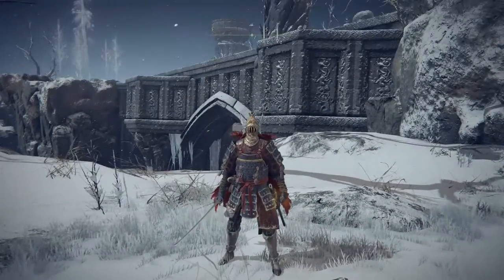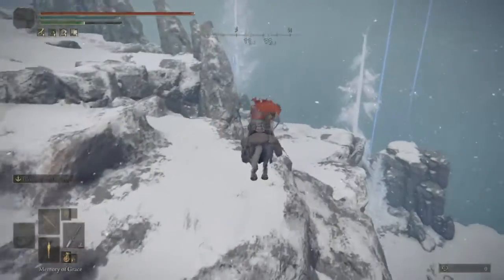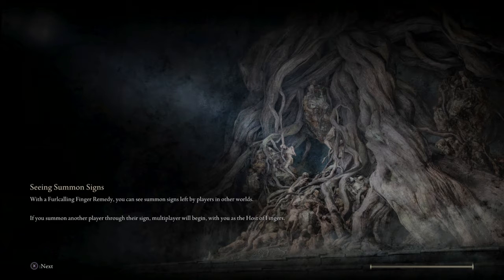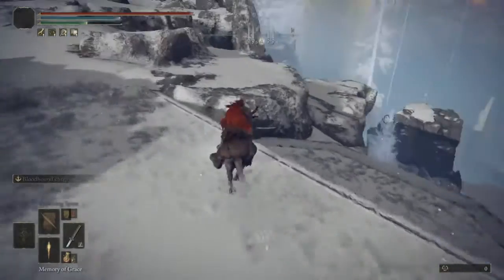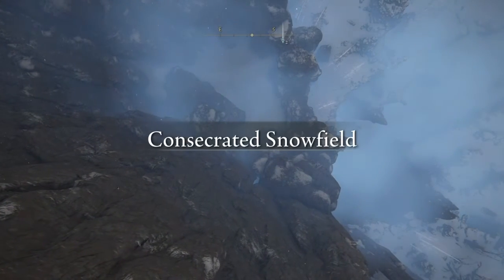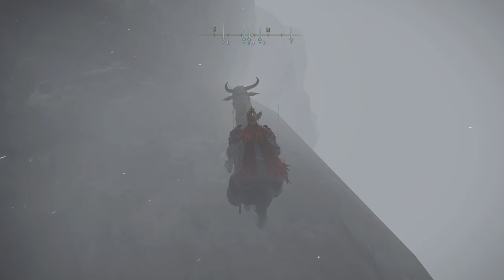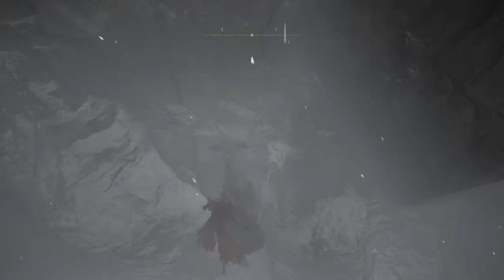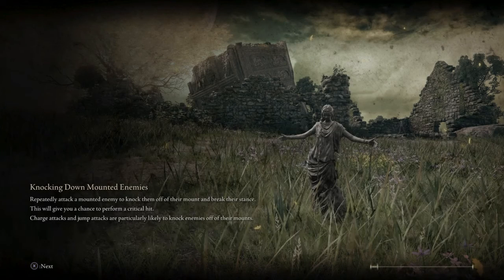Consecrated Snowfield Glitch (Patch 1.06) ELDEN RING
Welcome everyone hope your having a fantastic day, thank you for stopping by my channel and watching a bit of my videos.

Time stamps

0:00 Intro
0:30 First Attempt
2:40 Second Attempt
4:40 Third Attempt
6:07 Fourth Attempt was Successful
7:00 Going down the Mountain
9:20 Nearest Grace
10:15 Outro